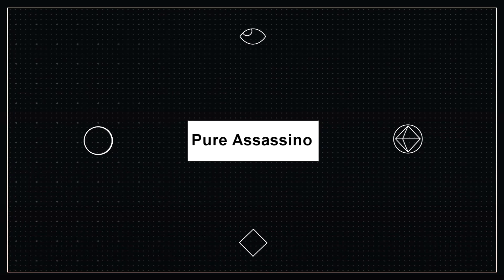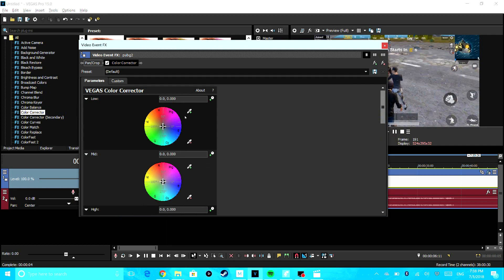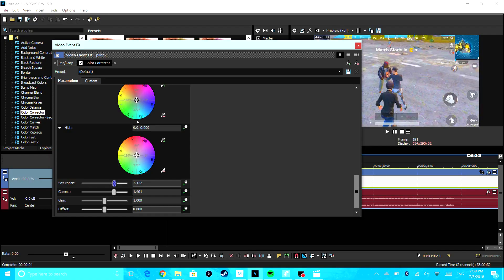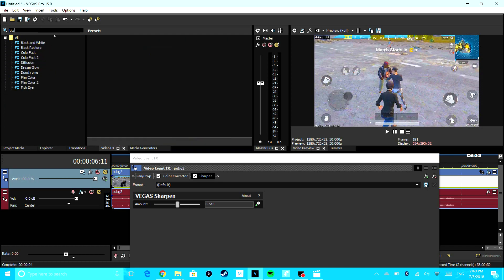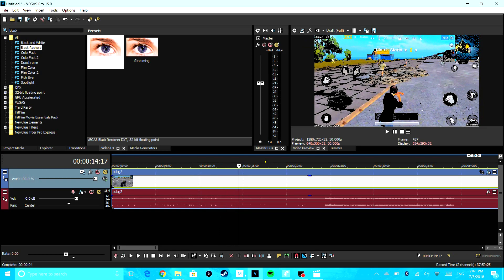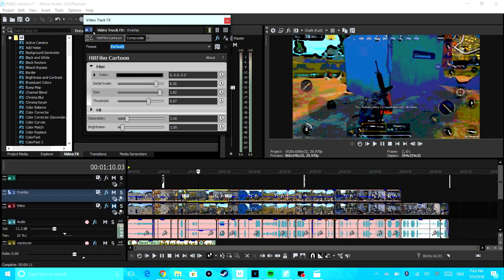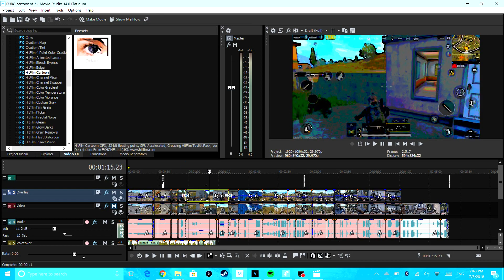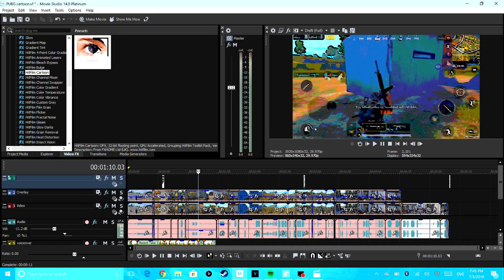How to make a CARTOON EFFECT(VEGAS PRO 15)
i just upgraded to Vegas Pro 15 from Movie Studio platinum 14.I upgraded so i can improve my editing skills and pursue my editing career.Hopefully there will be more tutorials to come.